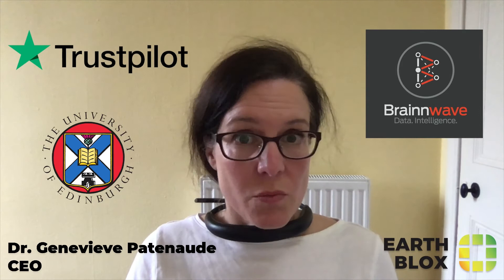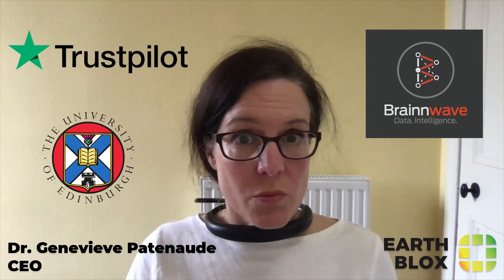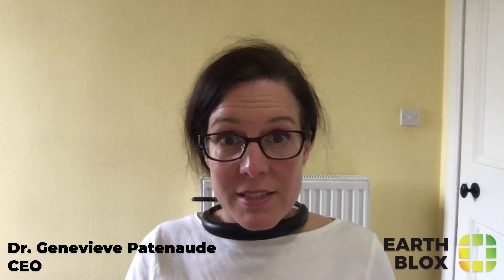Genevieve Patenaude - Enterprise Fellowship - Presentation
Hosted at University of Edinburgh and funded by Scottish Enterprise: Earth Blox is a power tool for Earth observation data that brings you petabytes of data and processing power in a code-free yet customisable way - planetary scale data analysis made easy

RSE Enterprise Fellowships
Offering a leading business development and training programme for the higher education sector; enabling researchers to develop into world-class entrepreneurs with an equity-free support package of funding and training support worth up to £90,000

About RSE
The Royal Society of Edinburgh is an educational charity, registered in Scotland, operating on a wholly independent and non-party-political basis and providing public benefit throughout Scotland.

Established in 1783 and since then have drawn upon the considerable strengths and varied expertise of our Fellows, of which there are currently around 1600, who are based in Scotland, the rest of the UK and beyond.